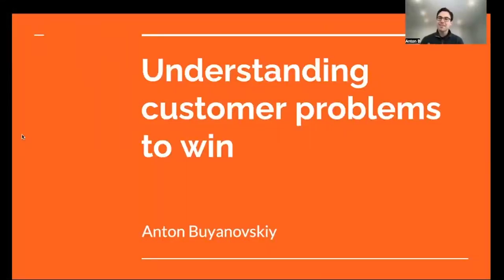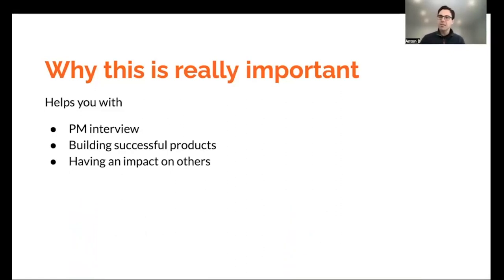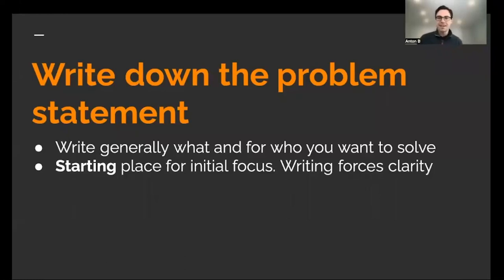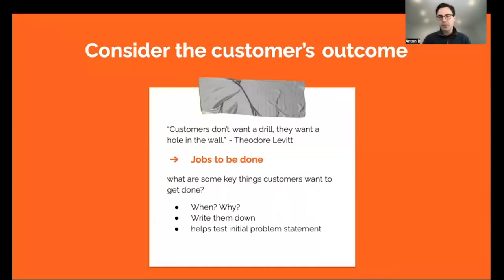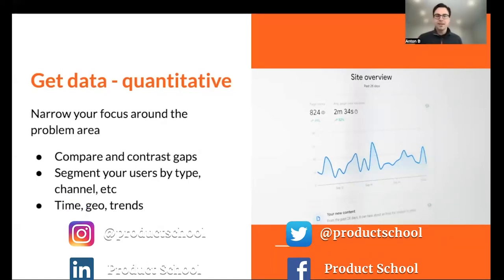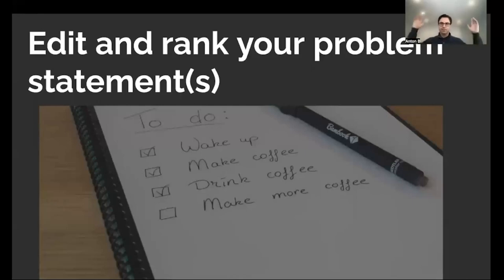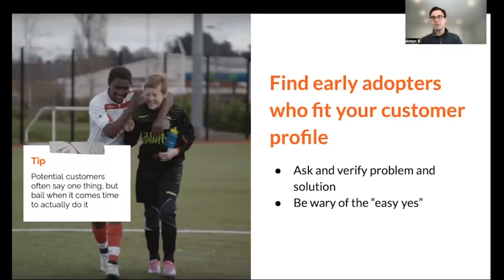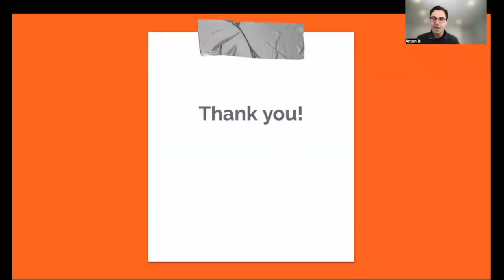Webinar: Understanding Customer Problems to Win by Upwork Lead PM, Anton Buyanovskiy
ABOUT THE SPEAKER:
Anton Buyanovskiy is a Lead Product Manager at Upwork currently part of the team responsible for the acquisition and onboarding products. He is pursuing his passion by solving problems and empowering individuals in their careers. He is also an entrepreneur, having co-founded two companies, TableSkip and Casaide.